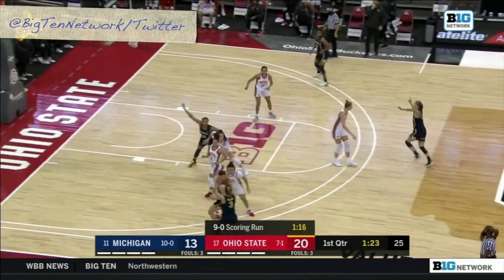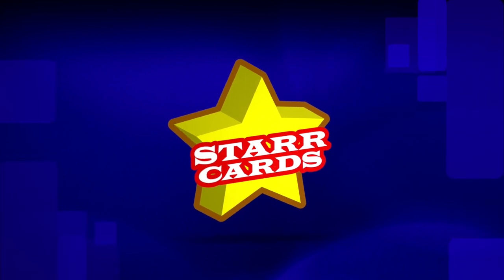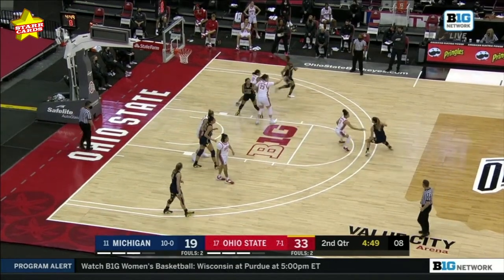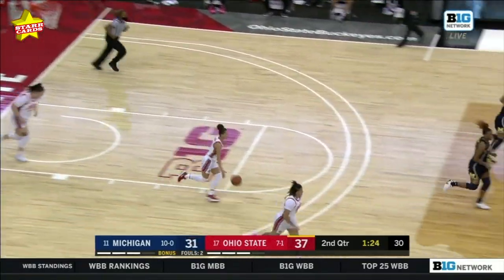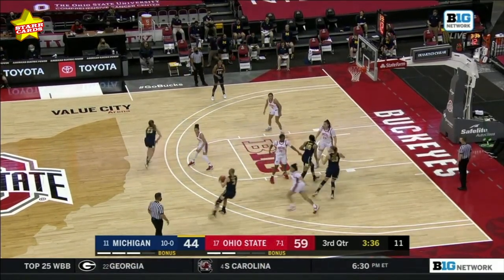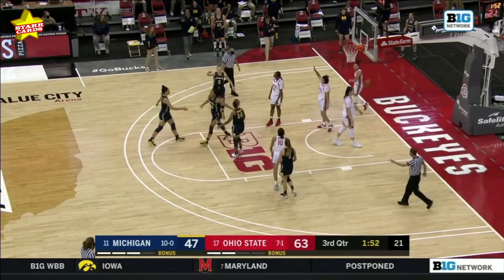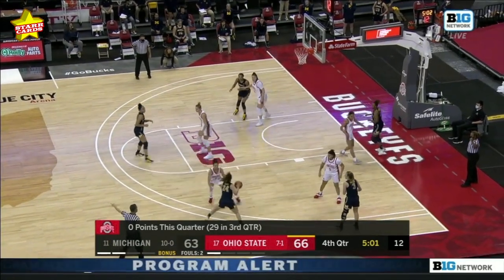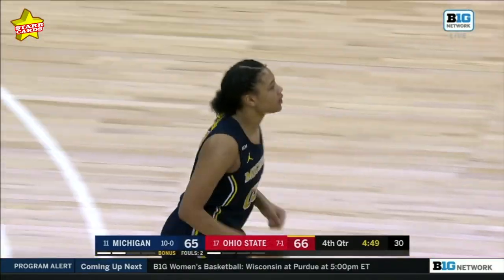Michigan women's basketball player Naz Hillmon sets Michigan scoring record with 50 vs OSU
Michigan women's basketball player Naz Hillmon sets a Michigan scoring record, putting up 50 points in a loss to Ohio State.